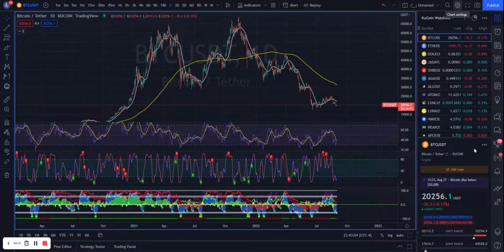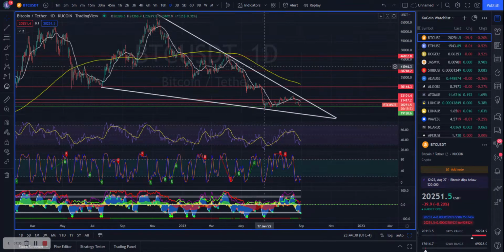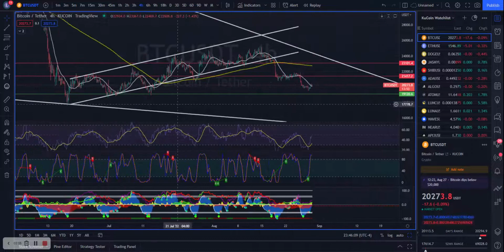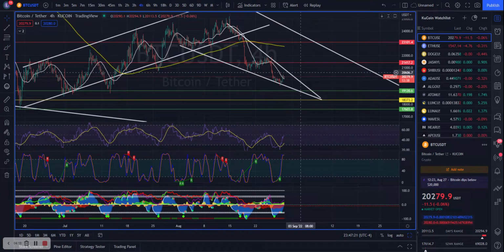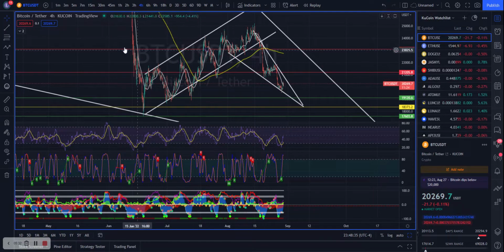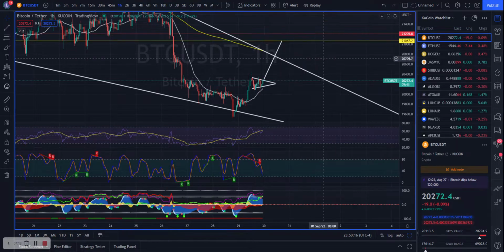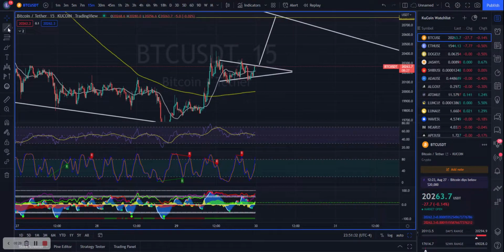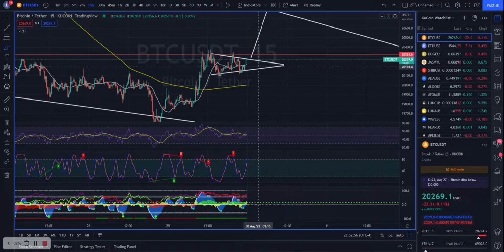What are Bitcoin's next moves?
Looking forward to providing more content and sharing my thoughts on price action for various Cryptocurrencies as time progresses. Best of luck in the market!